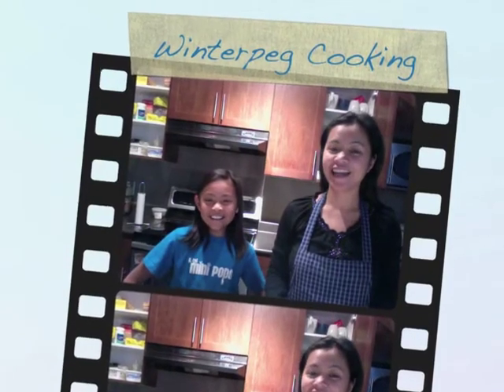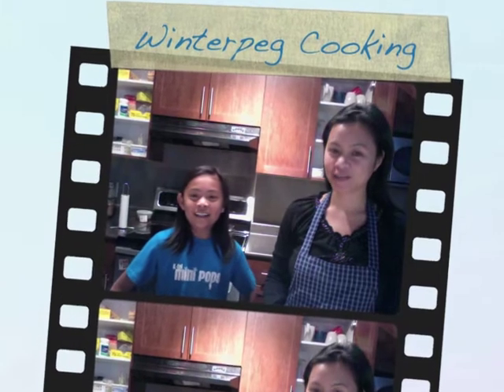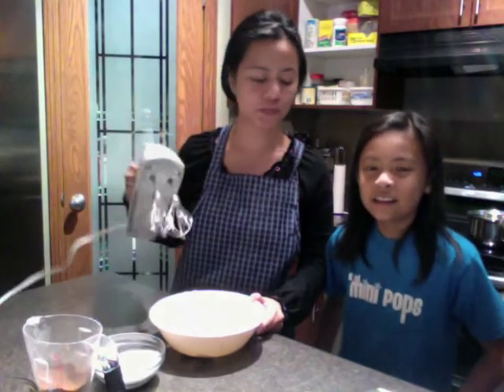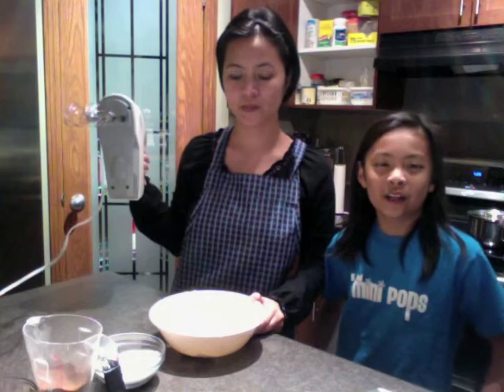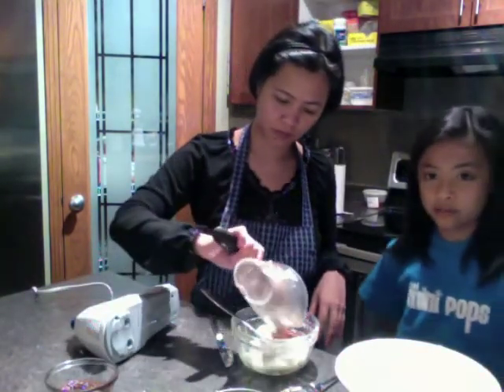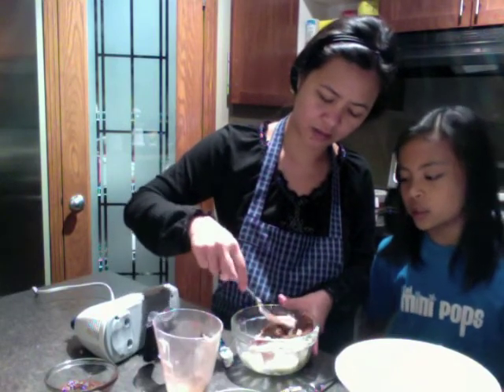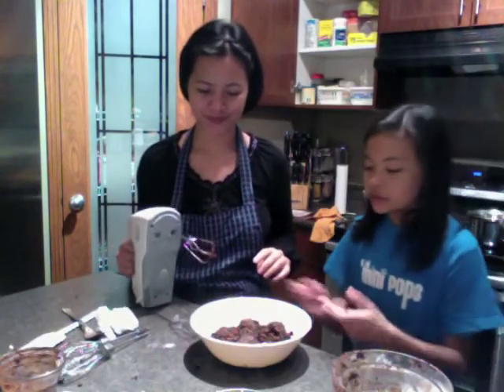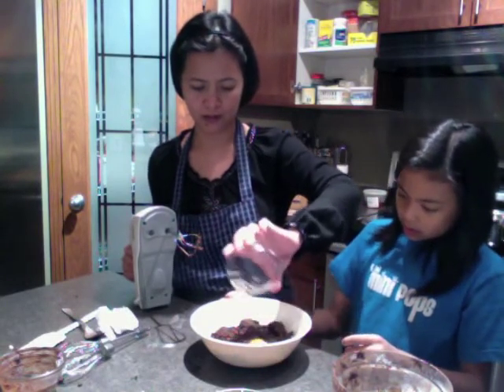Snowy Chocolate Crinkles